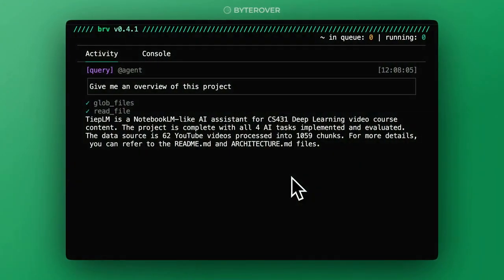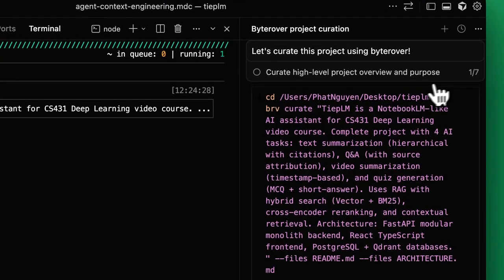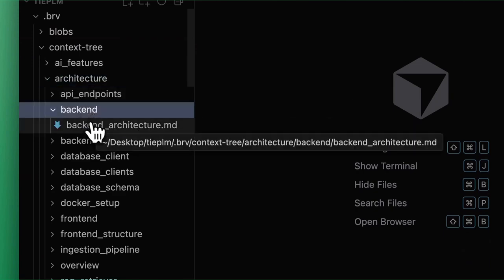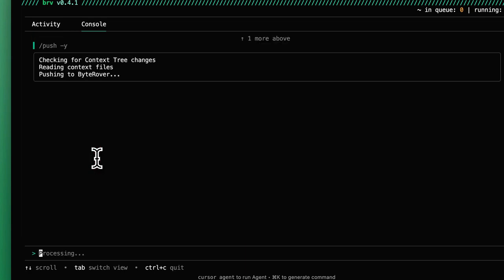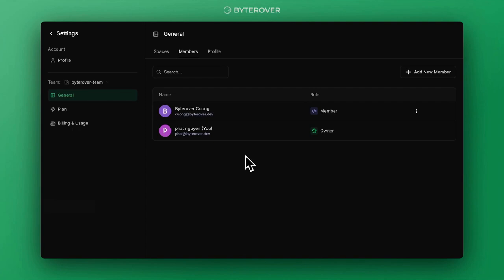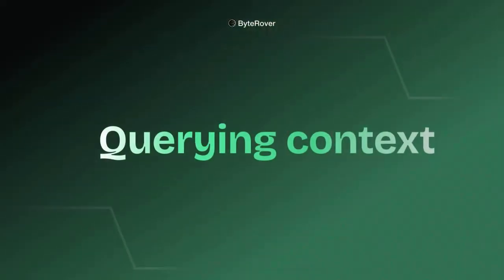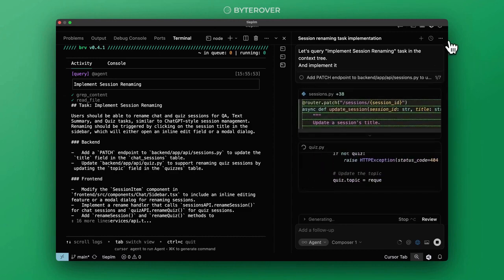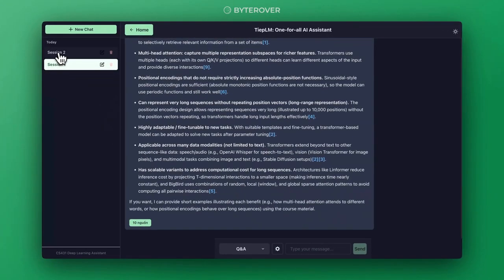Introducing ByteRover 3.0 🚀 | The Next-Gen Context Engineer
Meet **ByteRover 3.0** — the next evolution in intelligent systems.

ByteRover is not just faster.
It’s smarter.

Powered by advanced **context engineering**,
ByteRover 3.0 understands intent, remembers meaning,
and adapts intelligently across complex workflows.

From deep reasoning
to long-context awareness,
ByteRover 3.0 is built to think in context —
not just respond to prompts.

This is not an upgrade.
This is a transformation.

**ByteRover 3.0 — Engineered for Context.**